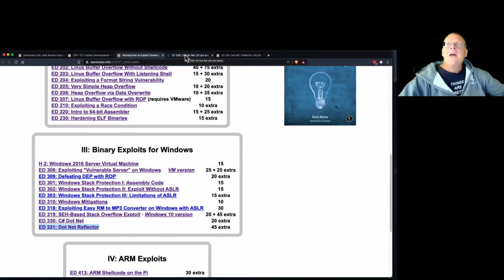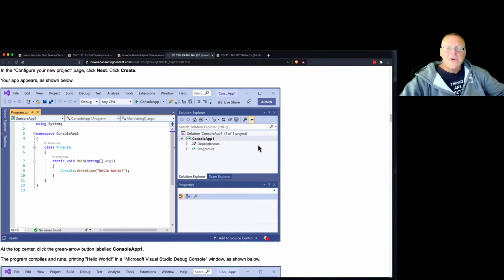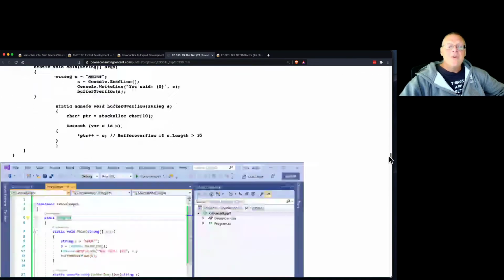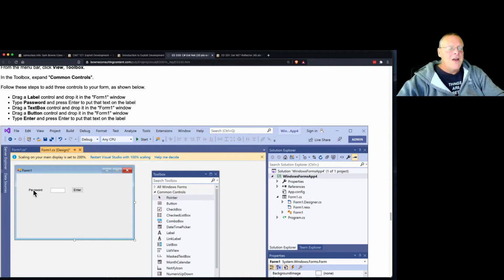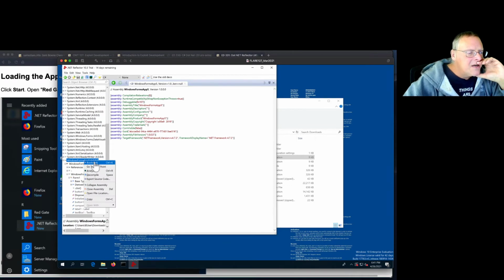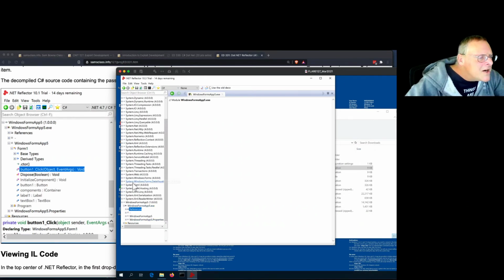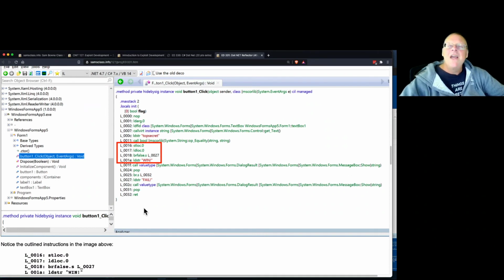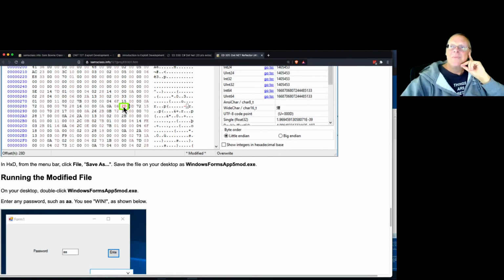ED 330 & 331: Dot Net